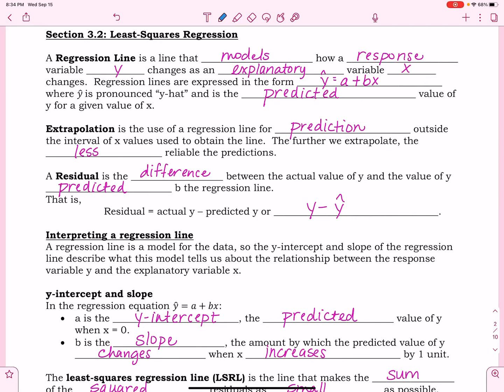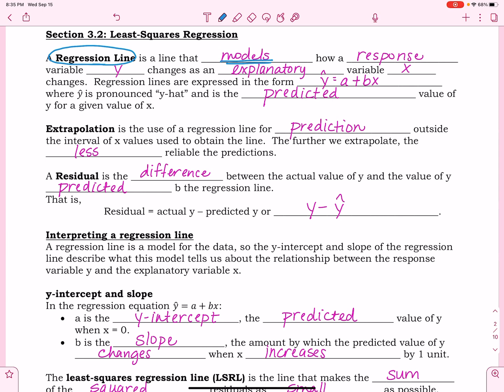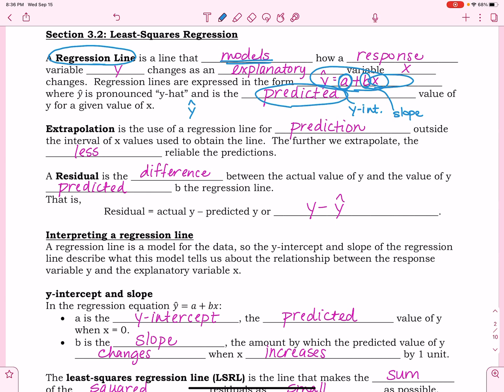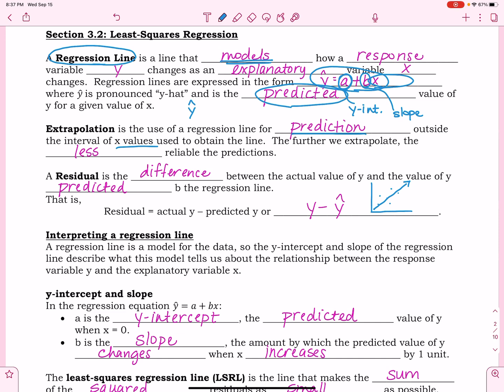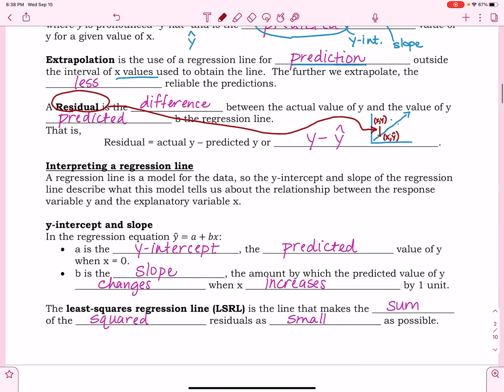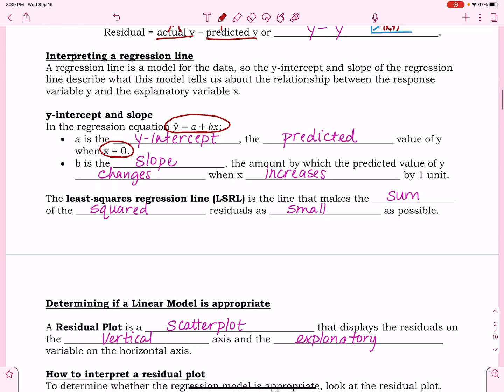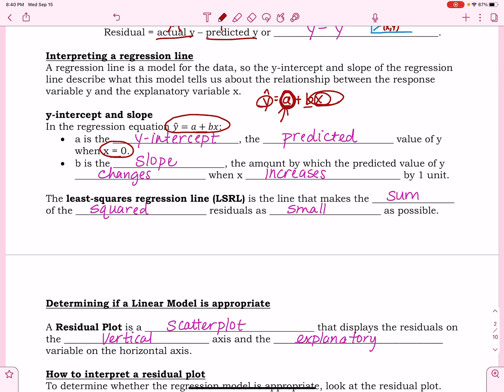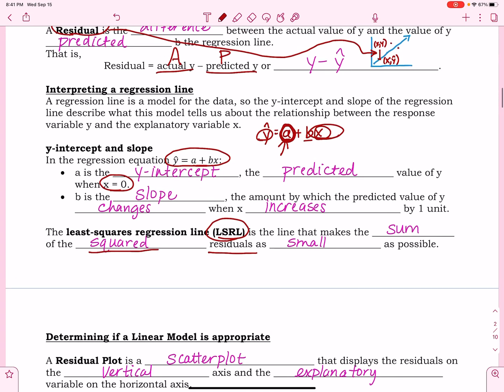AP Unit 2: Section 3.2A